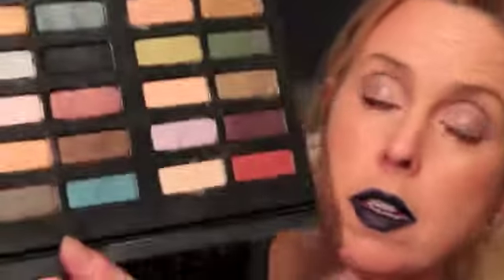Kat Von D Studded Kiss Lipstick in Poe and How to Make it Work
Does a deep rich blue lipstick work on me?  Take a look and see…

And I add some tips on making the look work.  Stick with cool tones and be careful trying to match blues!!!

I'm writing a novel on YouTube.  About empowered women and makeup.